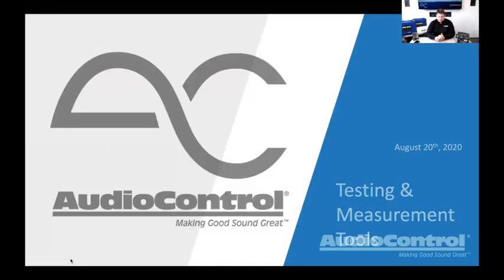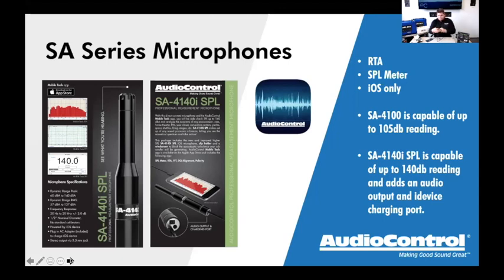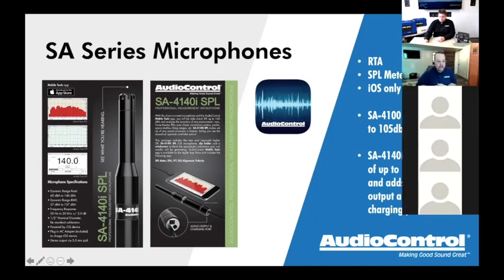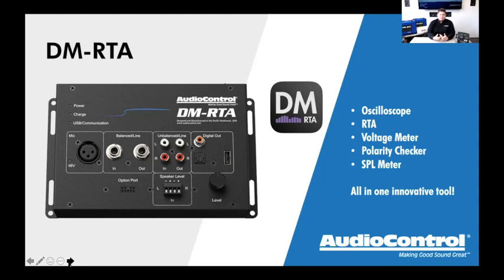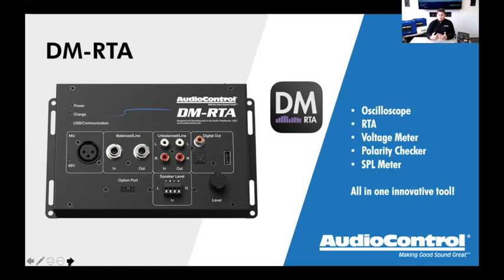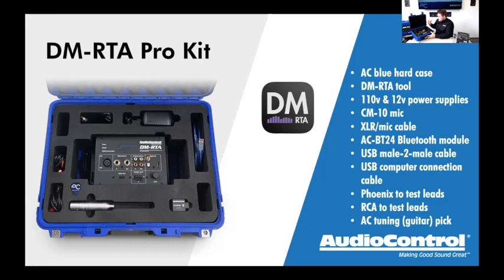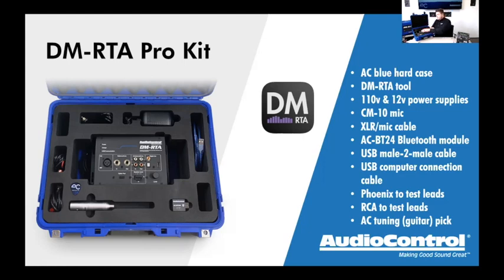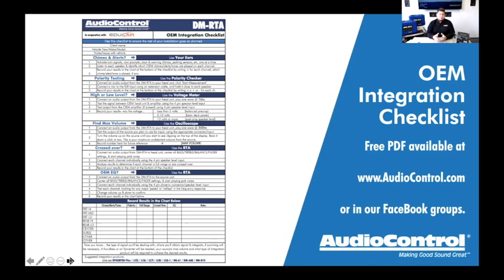Testing & Measurement Tools - Weekly Web Training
In this session, we take a look at the industry-leading tools from AudioControl. When it comes to tools for audible and electrical testing and tuning, nobody does it quite like AC.